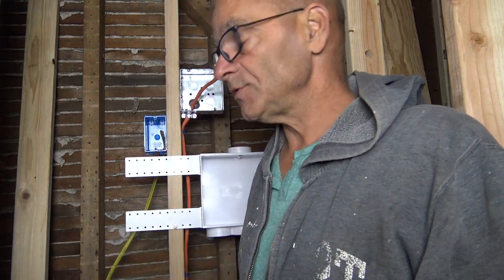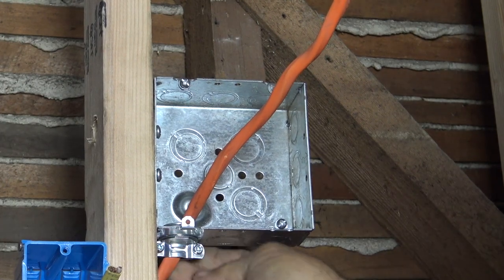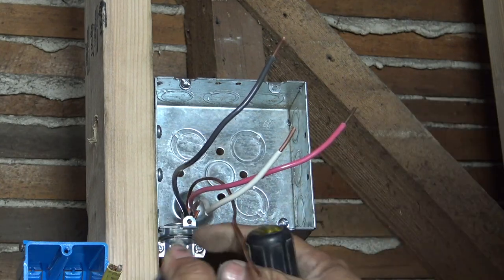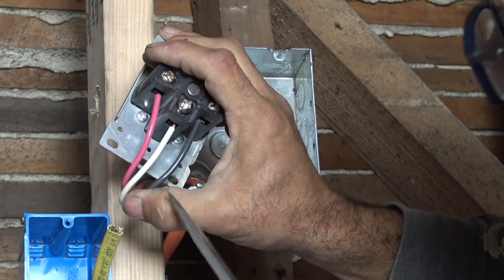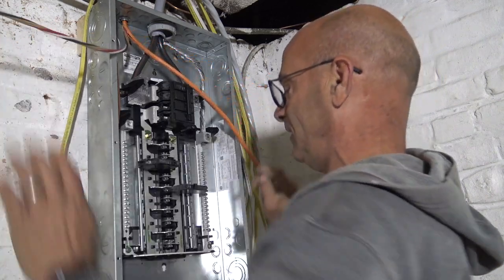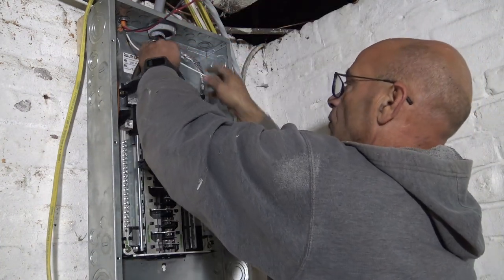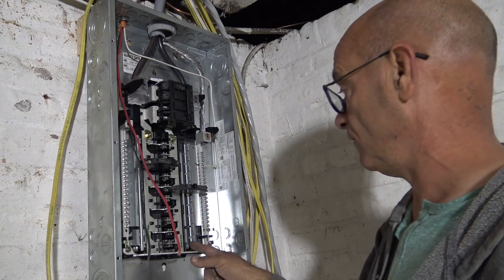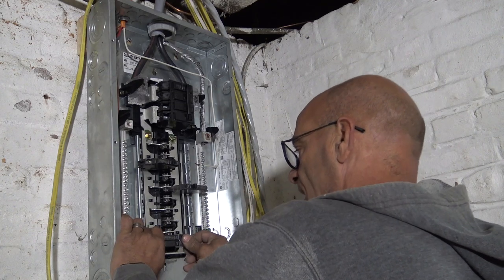How To Install a 30 amp Dryer Circuit With Breaker and Outlet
Always use a 10/3 wire. The wire will have 4 wires in it. Two hots, a neutral and ground wire.